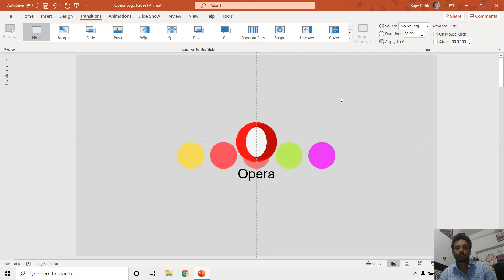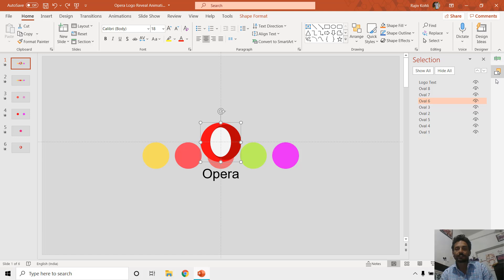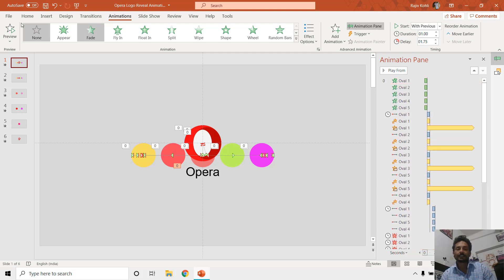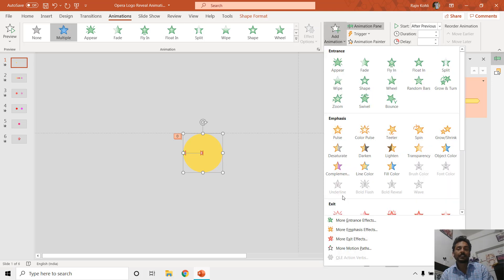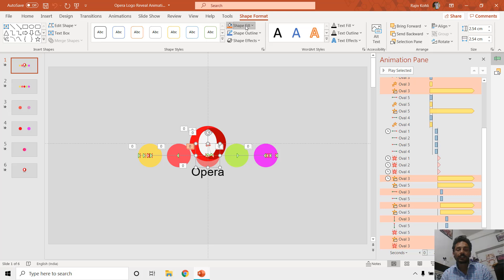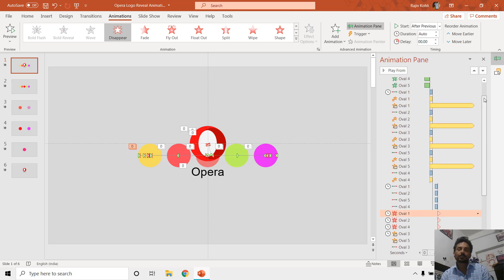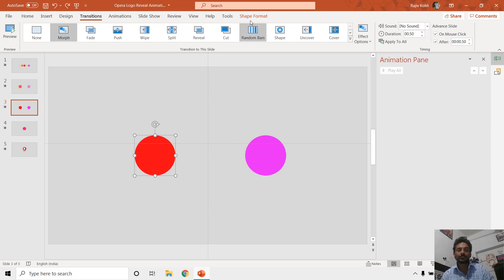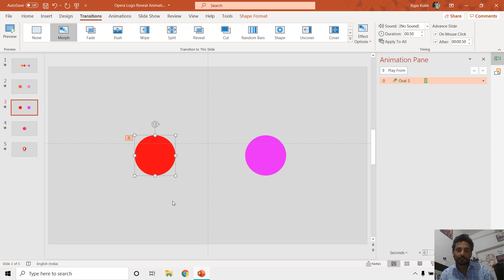Opera Logo Animation Tutorial: PowerPoint Morph Transition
In this comprehensive tutorial, we'll unveil the art of crafting a mesmerizing Opera Logo Animation in Microsoft PowerPoint.

Key Points of the Tutorial:

- Two Amazing Techniques: Embark on a journey of creativity as we unveil not one but two dazzling techniques to breathe life into your Opera Logo. Dive into the world of PowerPoint Animation Effects and unlock the enchantment of the Morph Transition feature.

- Challenges with PowerPoint Effects: Delve into the intricacies of using PowerPoint's built-in Animation Effects. Learn how to overcome challenges, especially when dealing with short-length Motion Paths and auto-reverse pauses.

- The Morph Transition Solution: Witness the magic of the Morph Transition as it simplifies the animation creation process. Experience a seamless logo reveal effect that will leave your audience spellbound.

- Limitations of Morph Transition: Explore the possibilities and limitations of Morph Transition. Understand when PowerPoint plays additional animation effects, and how to harness its full potential.

🎨 Animation Inspirations:
 Draw inspiration from the captivating animations by Ramotion. Explore them [here]

Join us in this captivating journey of creativity and design. Don't miss our recommended playlists for even more animation inspiration.

Unleash the possibilities with PowerPoint and turn your presentations into captivating experiences. Join us on this creative journey today!

🌻 Presented by "The Teacher": Your source for Microsoft PowerPoint Animation Excellence.